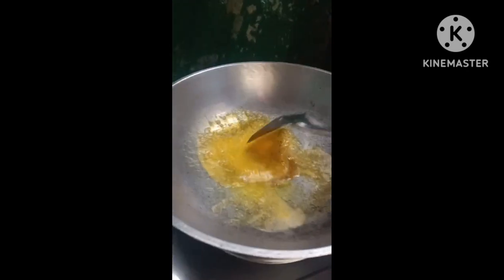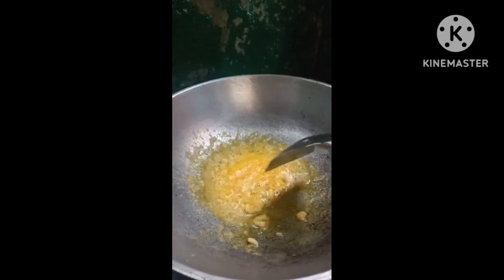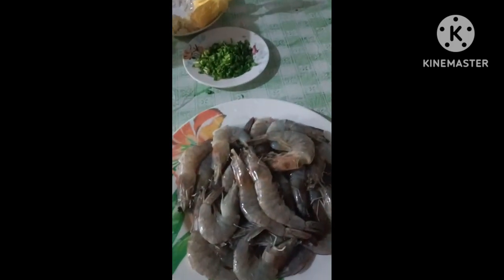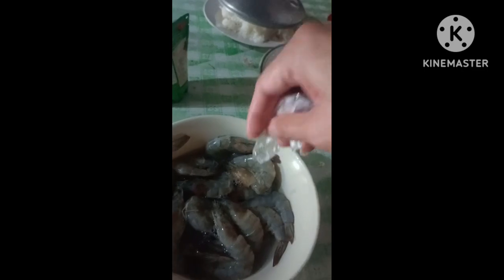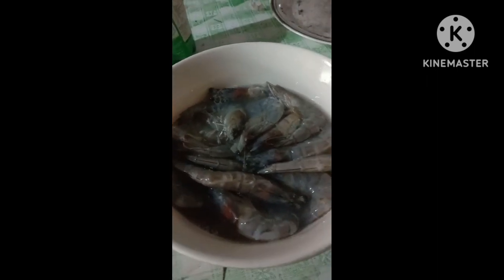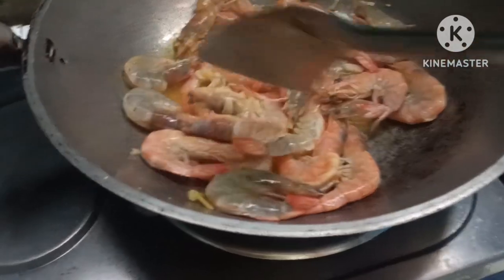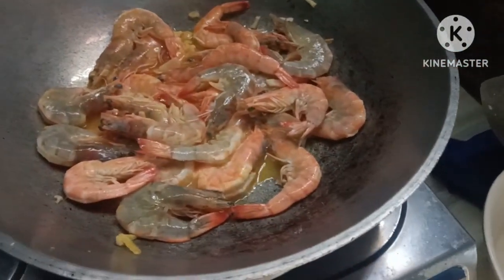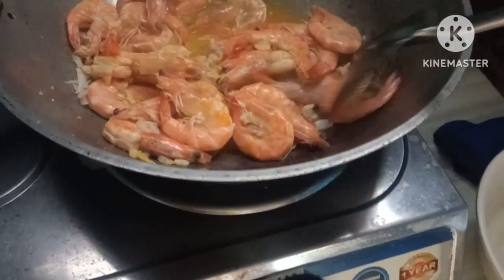Butter Shrimp with Onion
Lutong Bahay butter Shrimp with Onion madaling lutuin at masarap na ulam